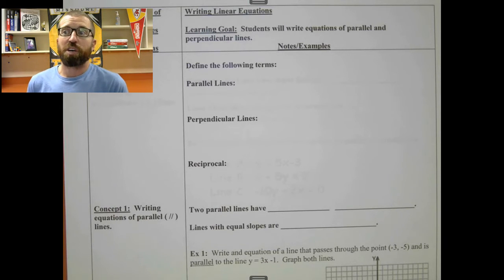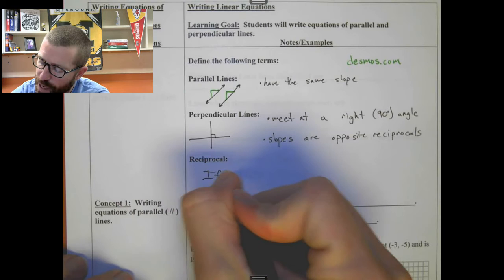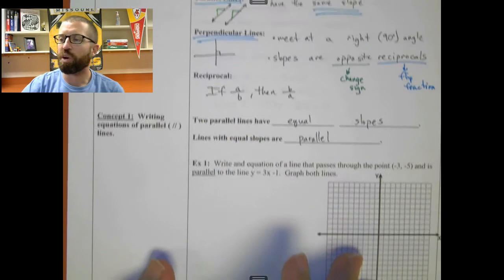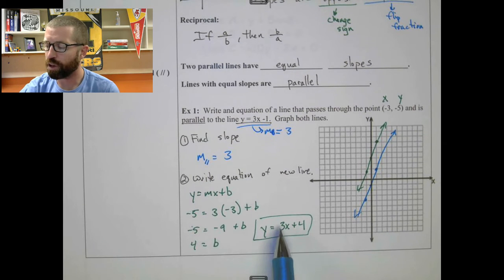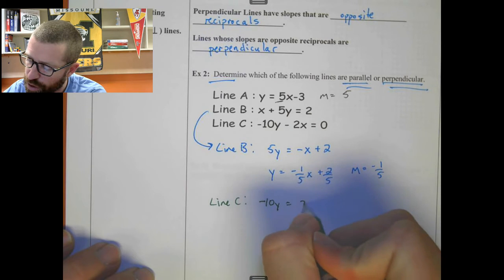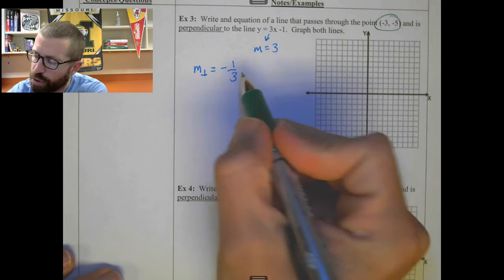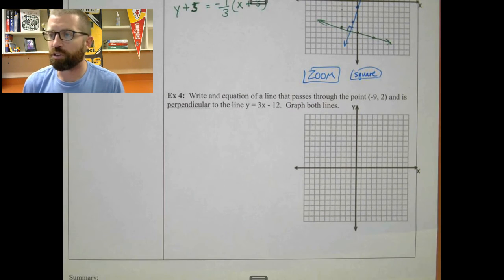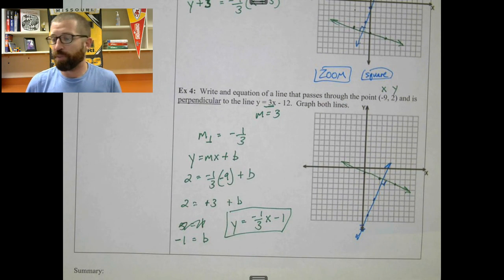Equations of Parallel and Perpendicular Lines